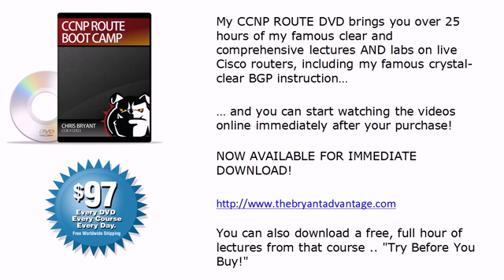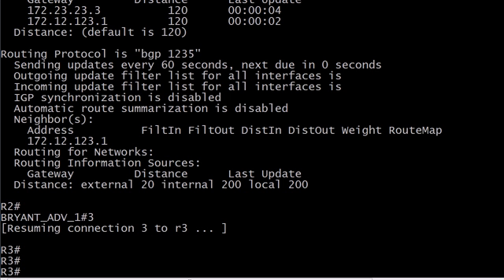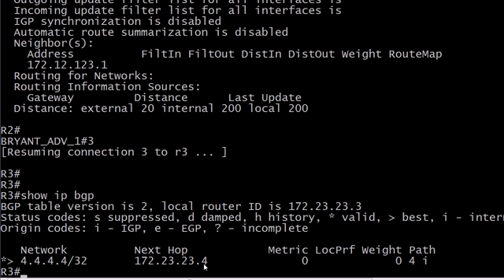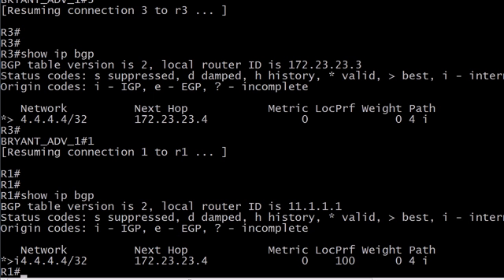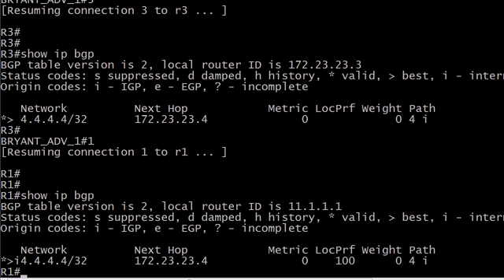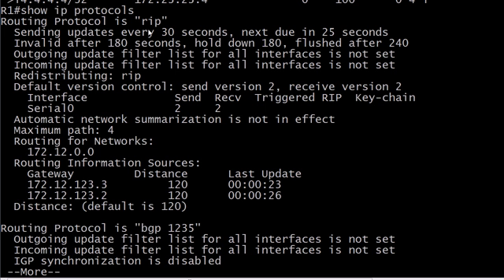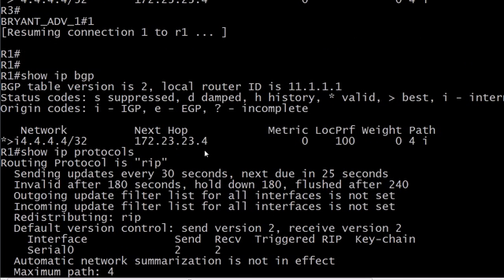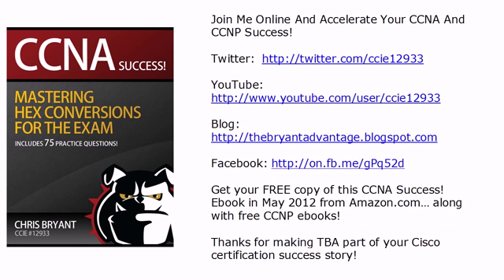"Whoops!" A CCNP And CCNP Video Boot Camp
to get your CCNP ROUTE DVD for just $97, including immediate access for over 35 free CCNP ROUTE tutorials!

In this totally unscheduled Video Boot Camp : ) , we'll take a look at an interesting lab situation that popped up just as I was getting ready to record a new video.  Even if you're totally unfamiliar with BGP, you need to be familiar with the command I'll use in today's video!

Thanks for making TBA part of your Cisco certification success story!

Chris Bryant
CCIE #12933
"The Computer Certification Bulldog"